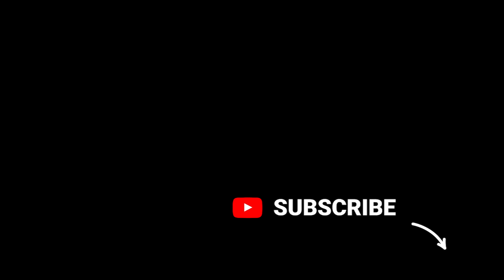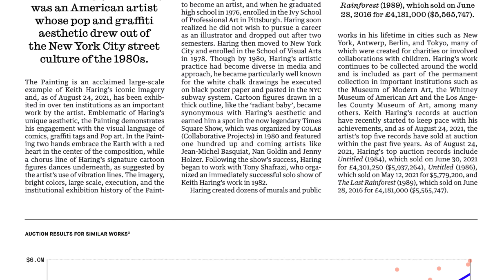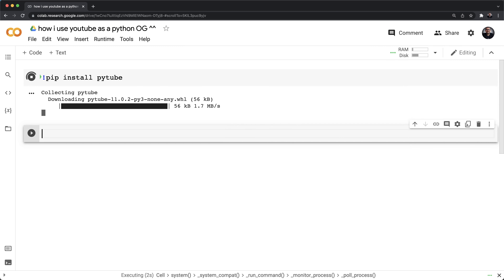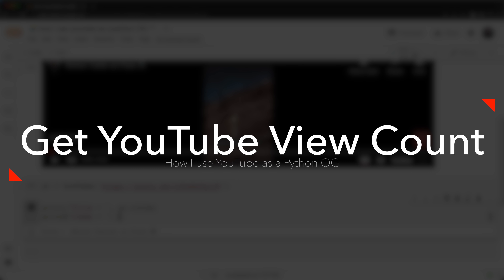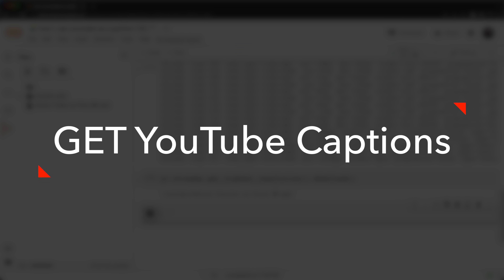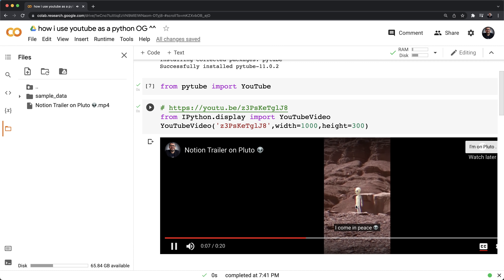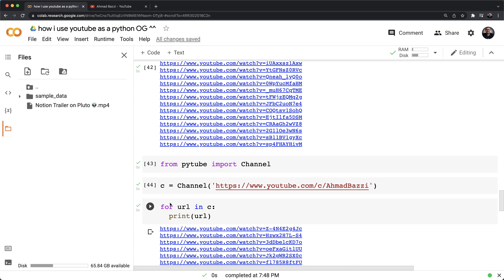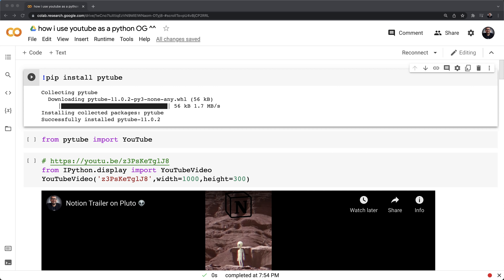how i use YouTube as a python OG ^^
Are you a Python developer looking for a way to quickly extract YouTube titles, descriptions, captions and streams in any language? In this video, I'm going to show you how to use YouTube for Python library to get all of these elements in just a few minutes! Learn how to use this powerful tool and save time and effort by automating the process of extracting videos from playlists.

⏲⏲Outline
00:00 Intro
04:00 Installing pytube
05:54 get YouTube video title
06:39 get YouTube view count
06:54 get YouTube video length
07:11 get YouTube video description
07:31 get YouTube video streams
08:02 get highest resolution stream
08:12 download YouTube video
08:55 get YouTube captions
10:00 get YouTube captions in different languages
11:22 get YouTube videos in playlist
12:45 get YouTube videos in channel
13:40 search videos like a python OG
15:38 outro

Python is a high-level programming language that is widely used for web scraping, data analysis, and automation. YouTube is the largest video sharing platform on the internet, and it provides an extensive collection of videos that can be used for various purposes such as education, entertainment, and research. In this article, we will discuss how to use Python to get YouTube titles, descriptions, captions, and streams.

The YouTube Data API is a RESTful API that allows developers to retrieve information about YouTube videos, channels, playlists, and more. It provides an interface for accessing and interacting with the YouTube data, such as videos, channels, playlists, and comments, and enables developers to build applications that can perform various functions.

To use the YouTube Data API in Python, you can use the Google API Client Library for Python. This library provides a Python interface to the YouTube Data API, and it makes it easy to interact with the YouTube data from within Python.

🎵 Audio Credits
Composer: Zen Man
Thank you so much !

WHO AM I:
I am an Electrical Engineer and YouTuber  w/ a PhD in Electrical Engineering from @EURECOM Communication Systems Department , Sophia Antipolis in France. I am also a EURECOM alumni, w/ a Masters studies from  @CentraleSupélec   (Summa Cum Laude). I have many publications in well-known  @IEEEorg  conferences,  including a nomination award and is a co-inventor in several patents. I am also a former member of   @IEEE Signal Processing Society . I also dedicate time to publish high level lectures on Mathematics (including convex optimization) and Programming. I also focus on Math for Machine Learning, Convex Optimization, Linear Algebra, Python, SymPy, NumPy, Pandas, CVXOPT, MATLAB, and more.

GET IN TOUCH:
I try my best to respond to each and every comment here on YouTube, you guys are my family ❤️